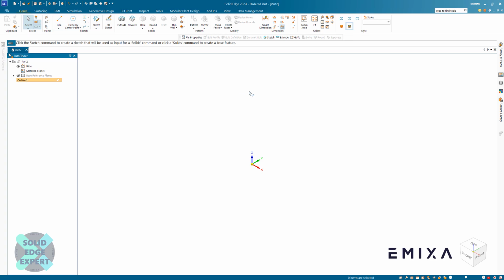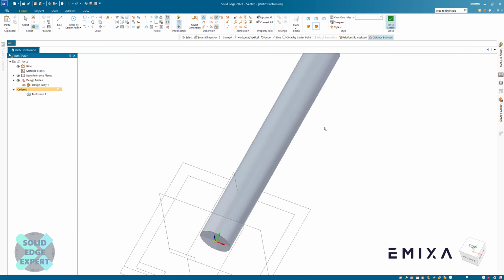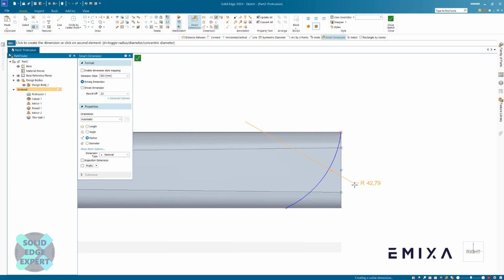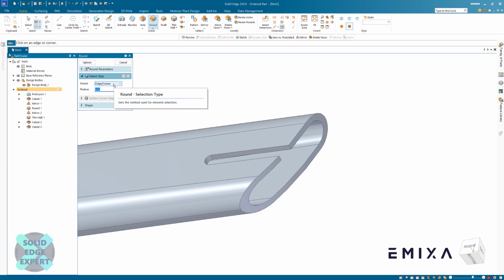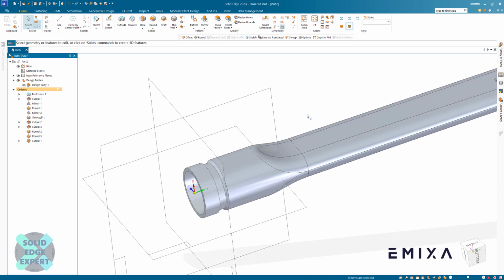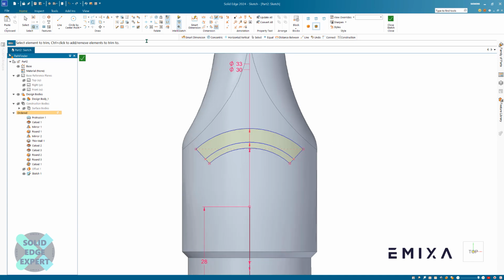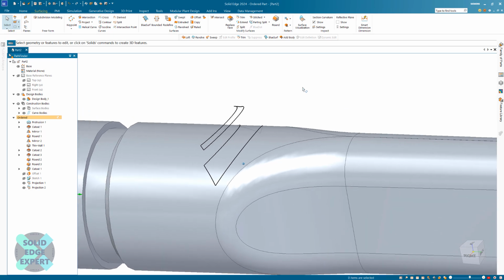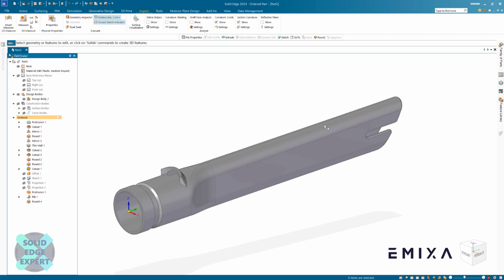Solid Edge Modelling of a Vacuum Cleaner Nozzle for 3D Printing